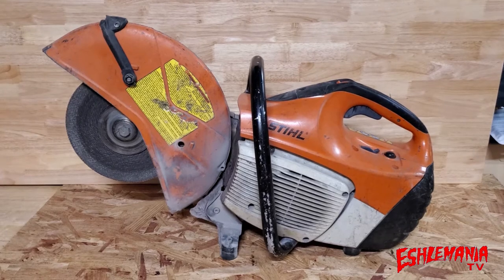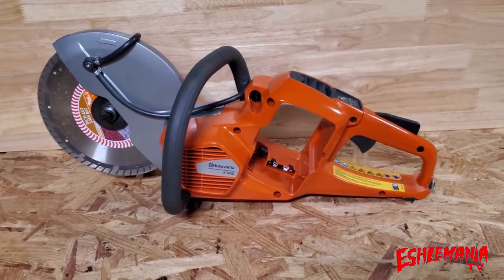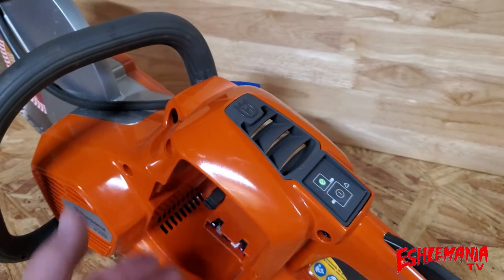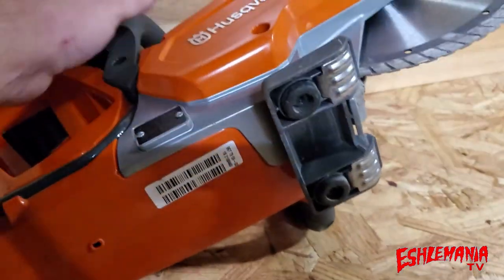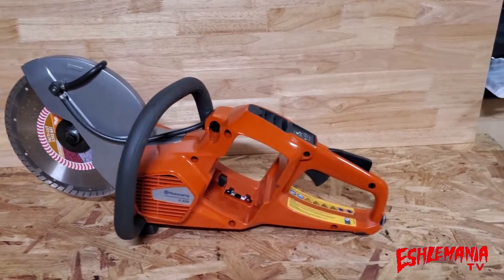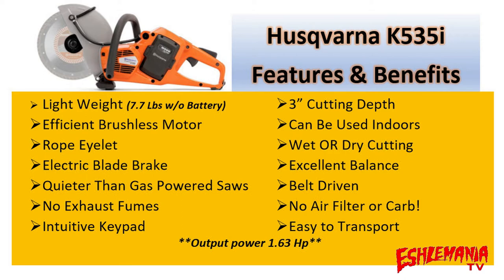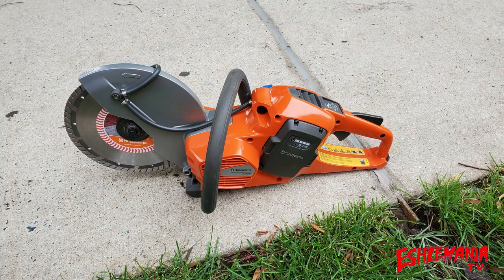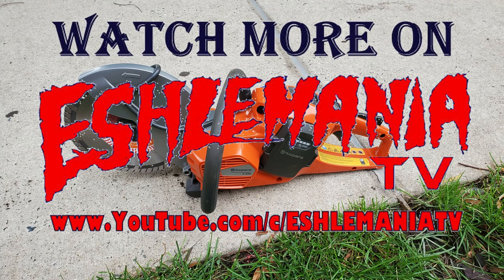Husqvarna K535i Battery Powered Cut Off Saw Features & Info (K535 i Power Cutter)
I've been waiting for nearly a year to get my hands on one of these Husqvarna K535i battery powered cut off saws! After using gas powered cut off saws for years I was ready for a change to something lighter and easier to transport. I tried and saw other brands in action, but the K535i had the best combination of weight, balance, cutting depth, power, and after sales support, which were all the main things I was looking at when making this purchase. The Husqvarna K535i has the combination of a slim design and great balance to make it feel a bit lighter than it really is and very easy to maneuver. Even with the large BLi 300 battery in it the Husqvarna K535i still has a great balance to it. The K535i features one of Husqvarna's in house built sealed brushless electric motors that are seemingly bullet proof. The intuitive keypad is very simple and basic with a POWER button, save mode button, and 3 indicator lights that signal power is on, save mode is on, or that there is an error. Since the K535i is a part of Husqvarna's professional line of products, it will only work with their professional batteries. This means you need to use the gray batteries (BLi200, BLi200X, & BLi300) and not the orange batteries (BLi20 & BLi30). The saw comes with a 9 inch diamond blade. The K535i uses an electric brake system so even with the cutting wheel spinning at maximum RPM's, the cutting wheel will come to a complete stop within 3.1 seconds of leaving off the trigger.